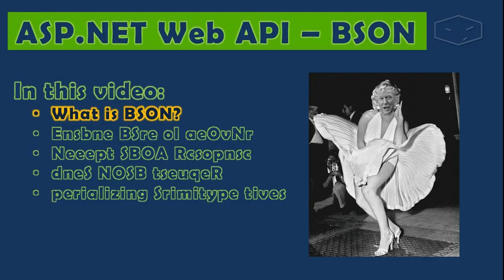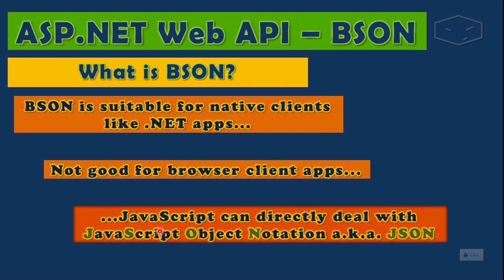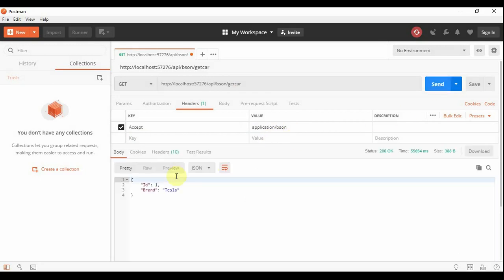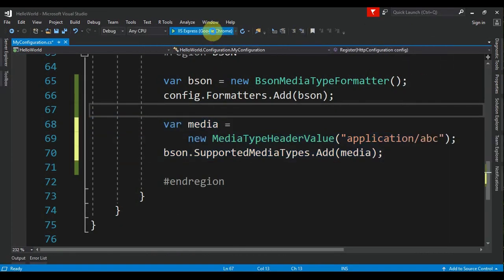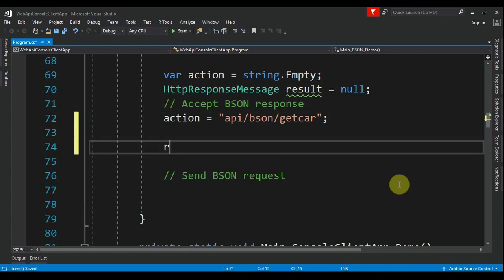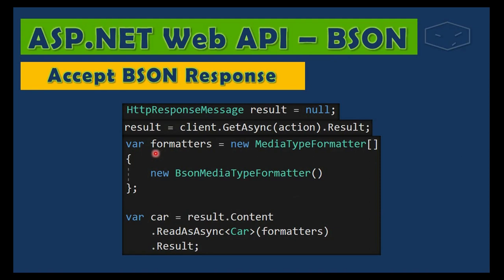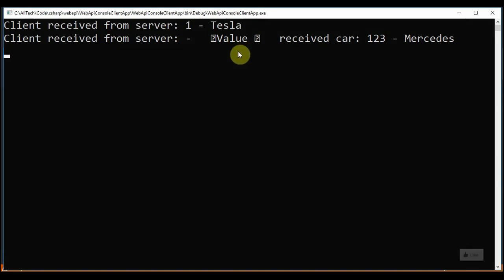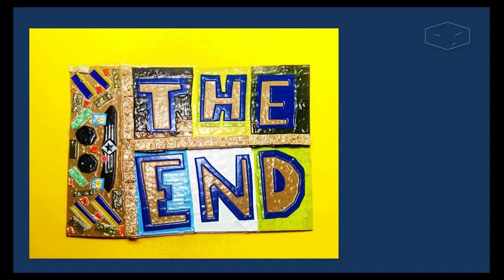ASP.NET Web API - BSON - #7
Here we will see what is BSON, how to use it in our Web API project and also in the client app.